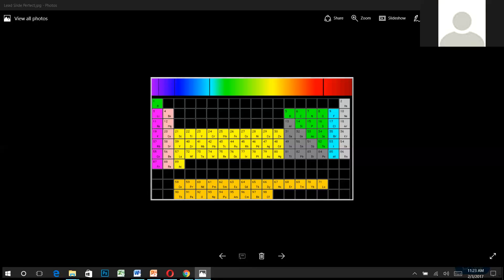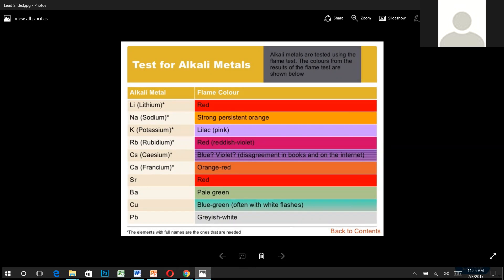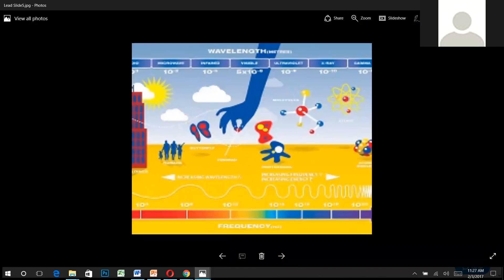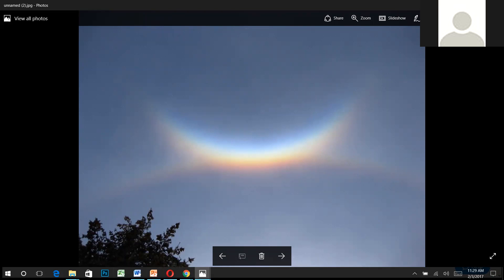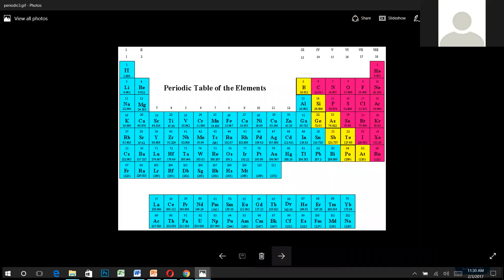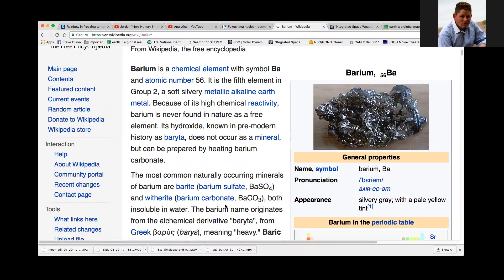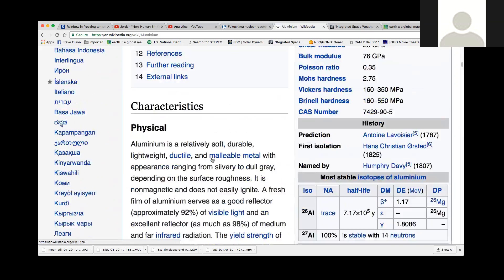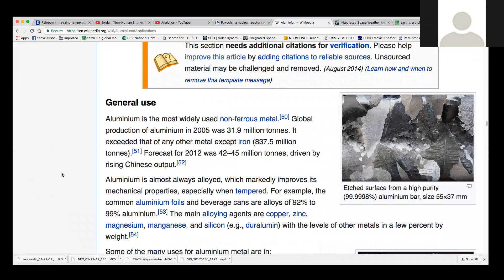SOR Feb 3 chems in air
When we see different colors in the sky as we do in space with stars and planets, colors have a corresponding chemical and it is here things get even more interesting.

Do you know what Lithium is?  If not you will learn after watching this video and the bread crumbs may be leading us to what is going on with all the chem spraying, give you a clue, it has to do with reflecting heat among other things.